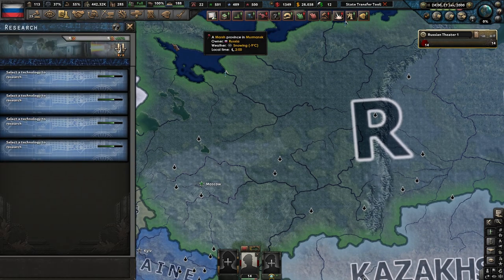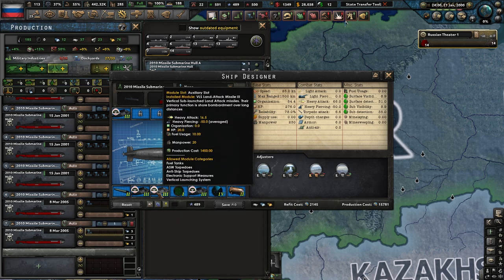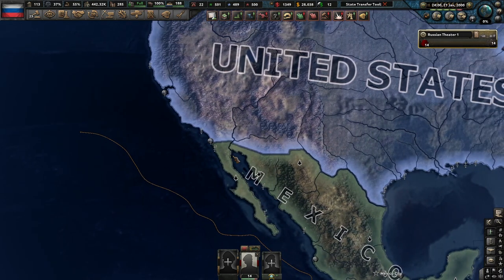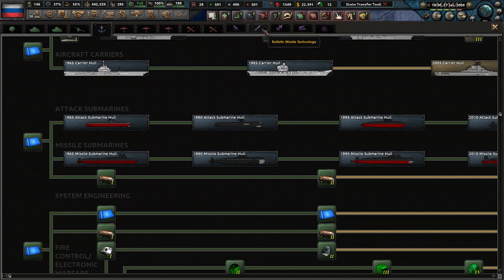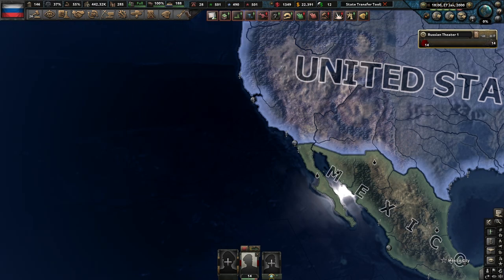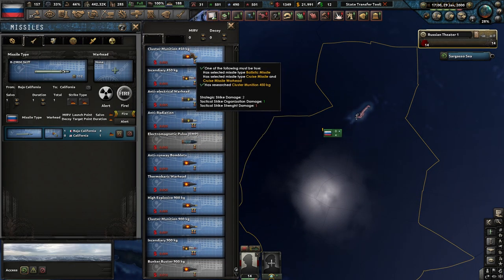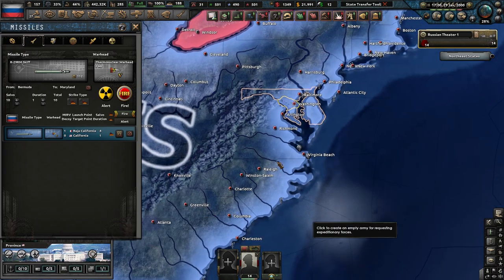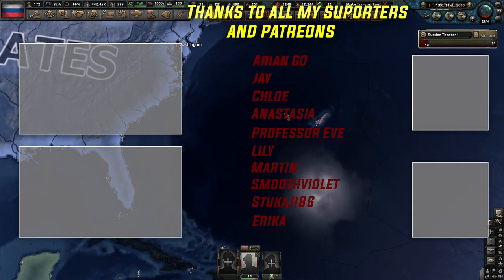How to Use Submarine-Launched Nuclear Missiles in Hearts of Iron 4 Millennium Dawn (SLBMs)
In this tutorial, we'll be showing you how to use submarine-launched nuclear missiles in Hearts of Iron 4 Millennium Dawn (SLBMs).

HOI4 is an amazing game that lets you control the world's most powerful nations during the middle of the Second World War. In this tutorial, we'll be teaching you how to use SLBMs to take control of the world in the amazing hoi4 millennium dawn mod!

Whether you're a beginner or a veteran player, this tutorial is a must-watch! You'll learn how to use SLBMs to achieve your goals in HOI4 Millennium Dawn!